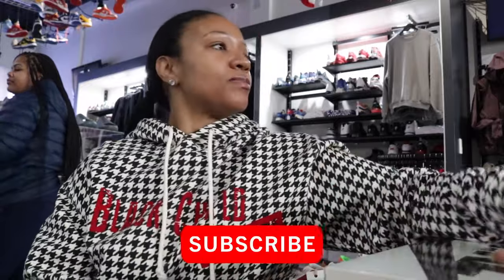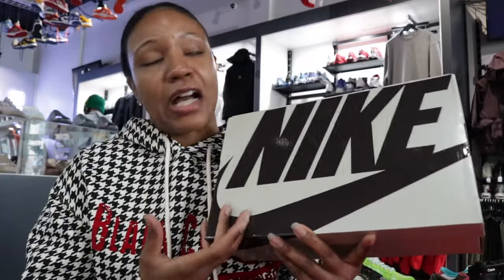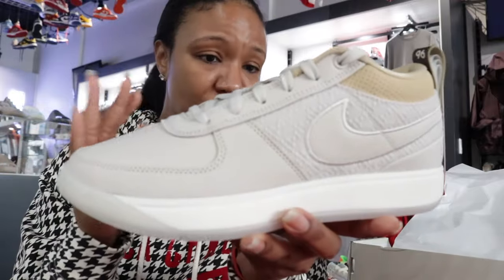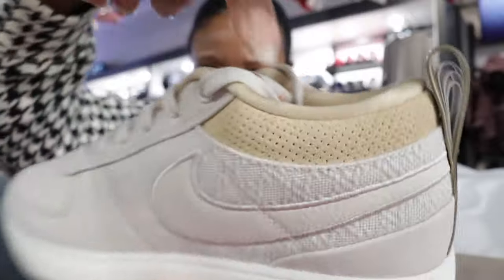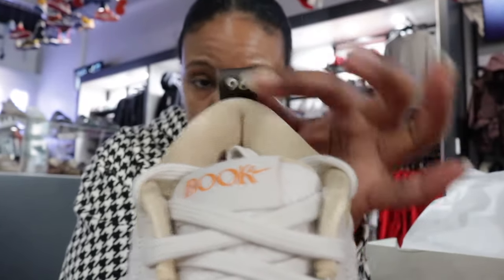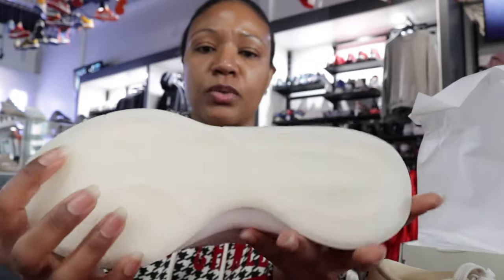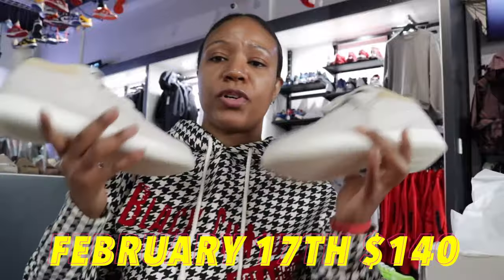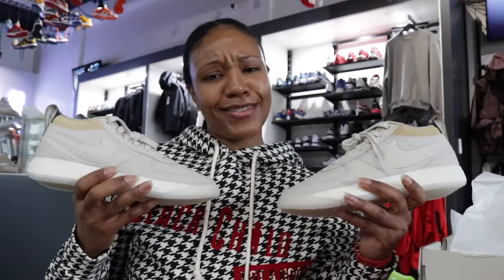ARE YOU FEELING DEVIN BOOKER'S SIGNATURE SNEAKER?